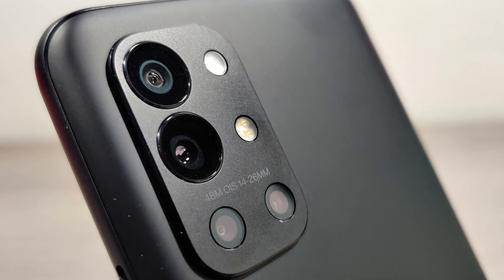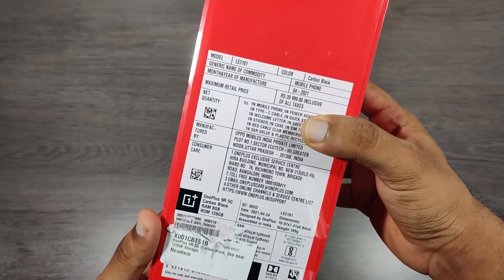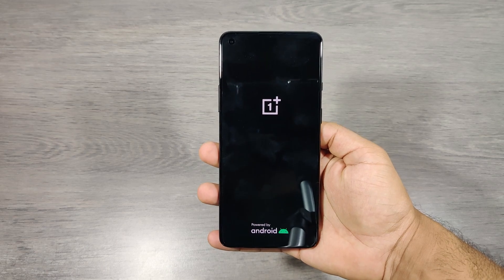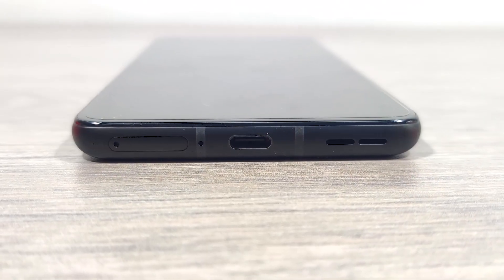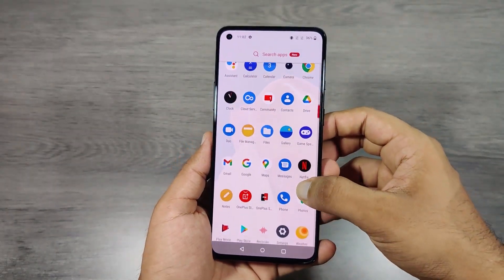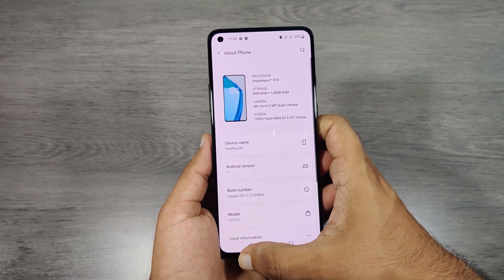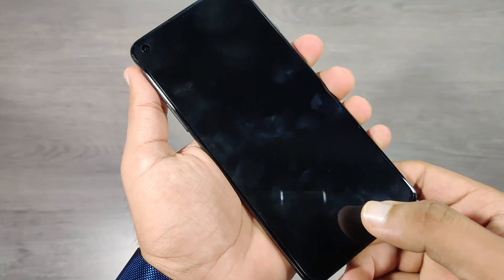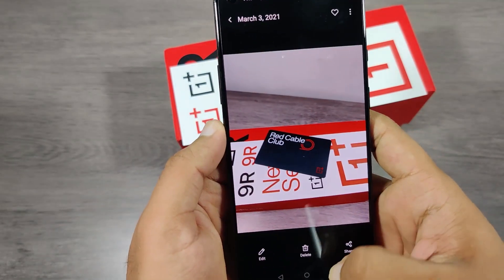OnePlus 9R Unboxing | The Ultimate Champion | Snapdragon 870, 120Hz & More Under 40,000/-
OnePlus 9R 5G Unboxing & First Impressions
OnePlus 9R Price -

OUTLINE:
1 0:00